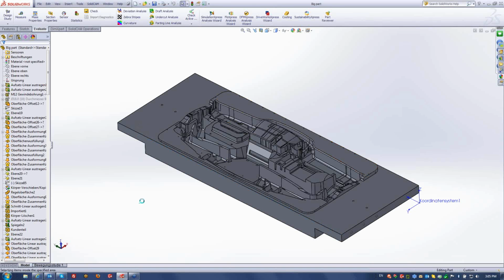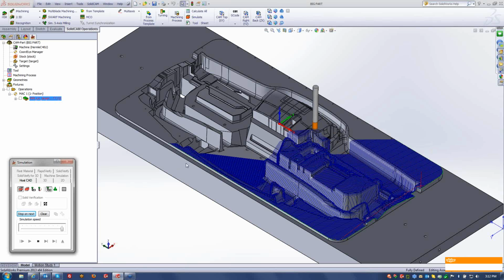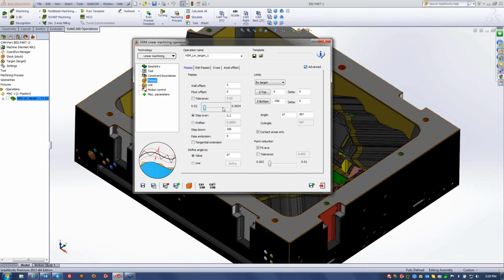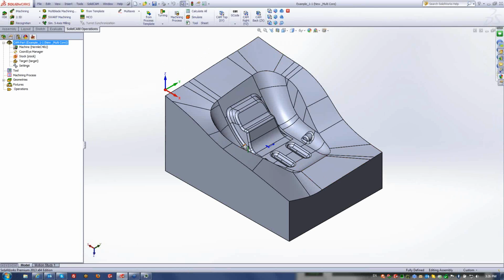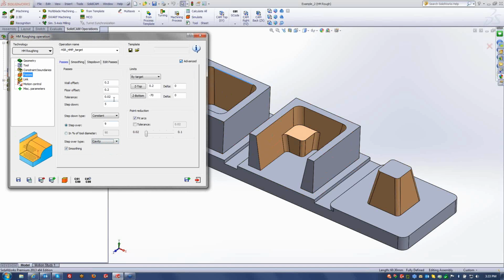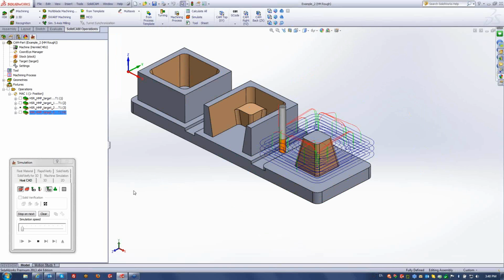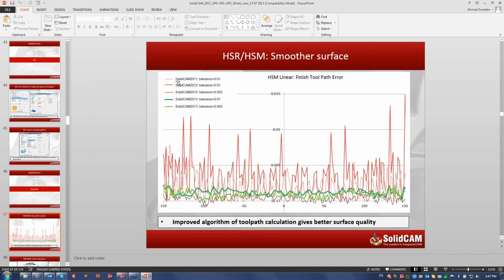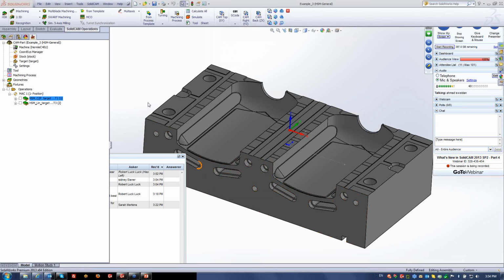What's New in SolidCAM 2013 SP2: Part 4